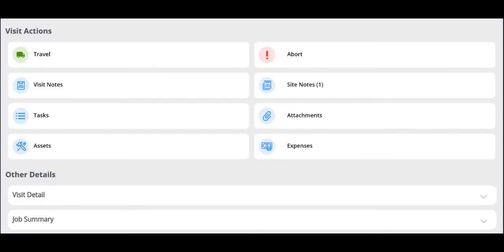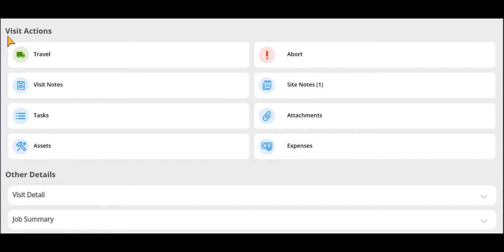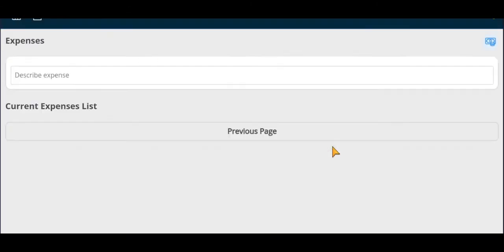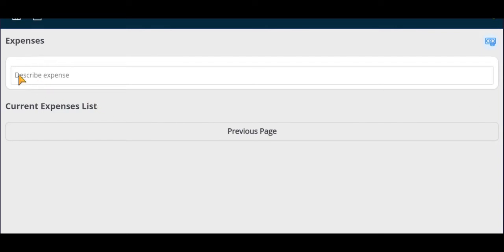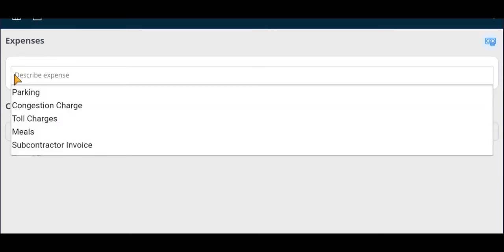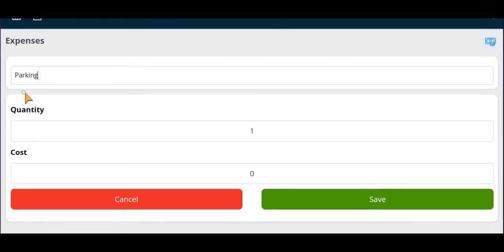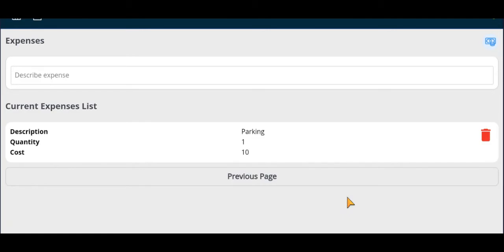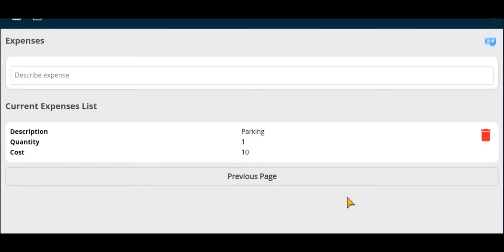How-To Guide | Adding Expenses on Mobile | Joblogic®